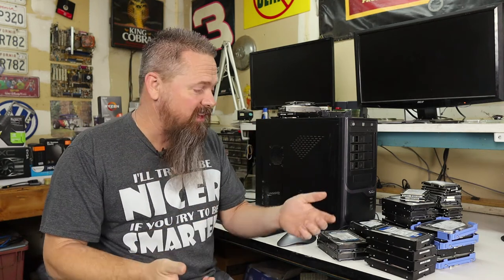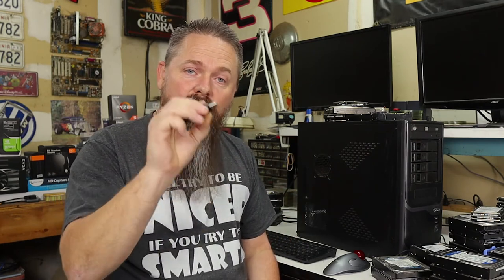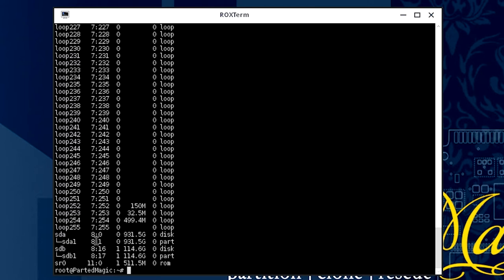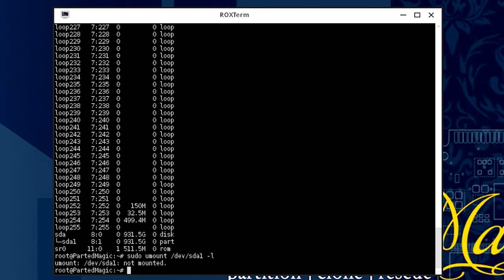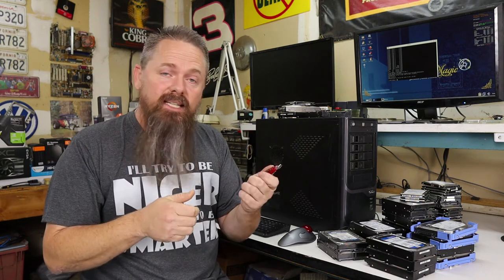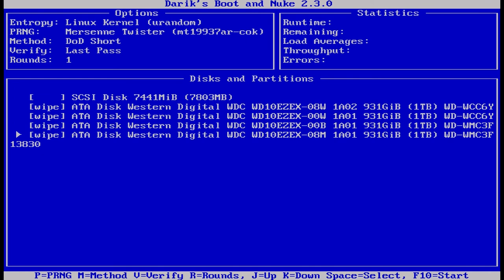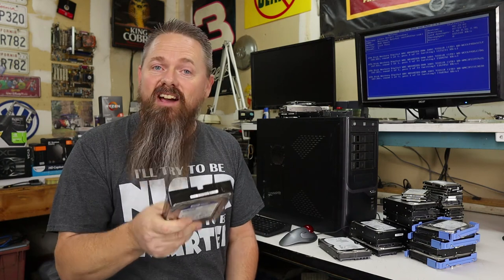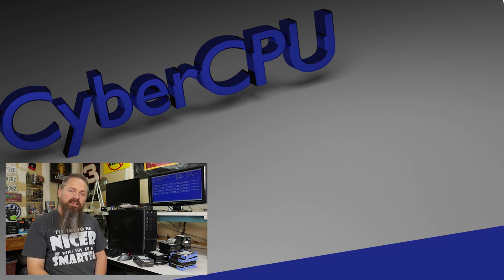How To Erase Data on a Hard Drive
Do you have an old computer? Don't just toss it without wiping your data first. Today I'm going to show you how to completely erase the data on an old hard drive.